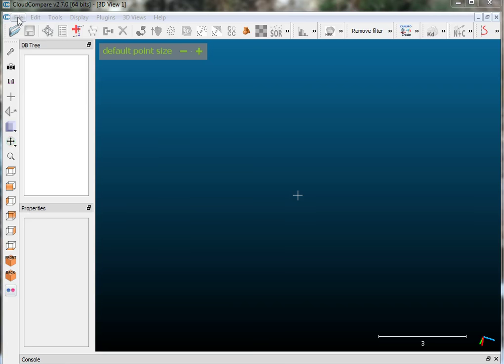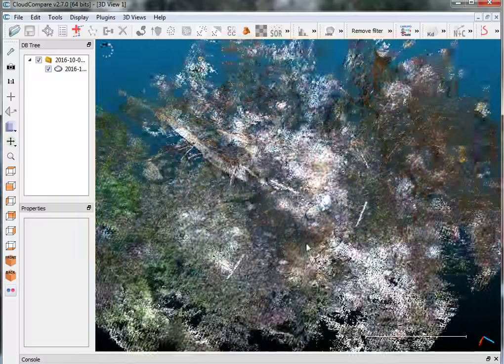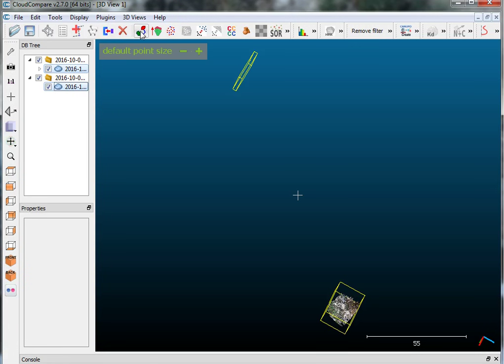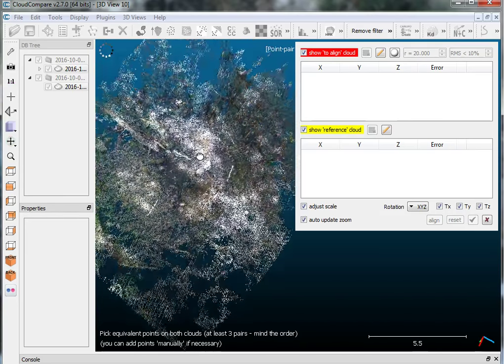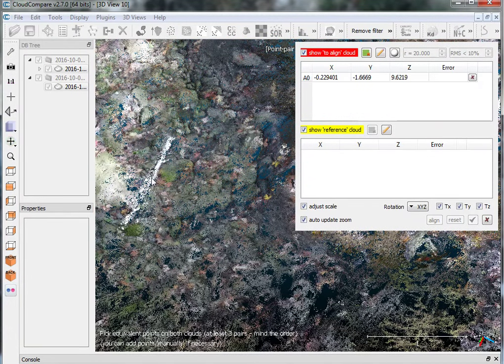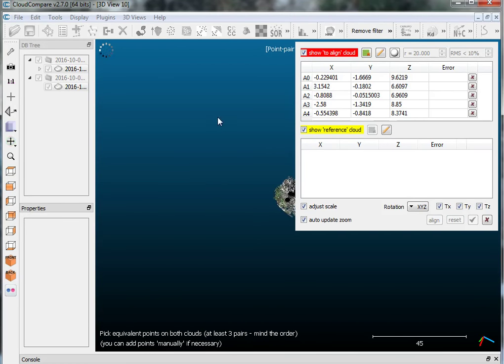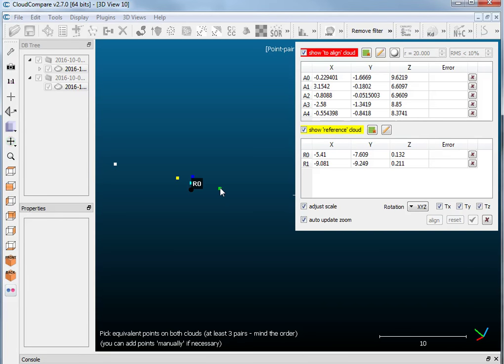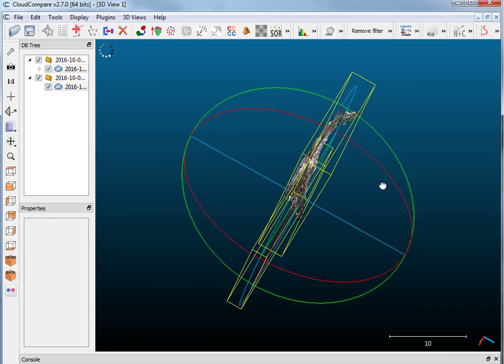How do align a point cloud with GCPs in CloudCompare?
Tutorial on reorienting a point cloud using ground control points (GCPs) in CloudCompare.